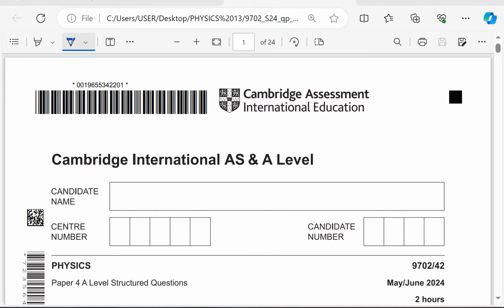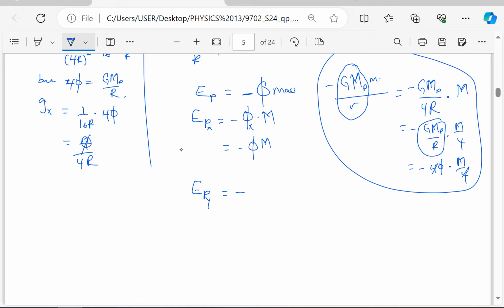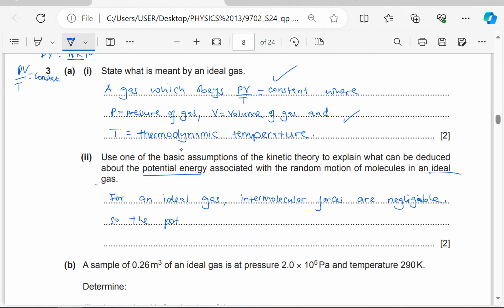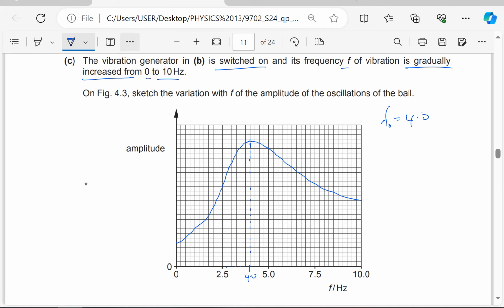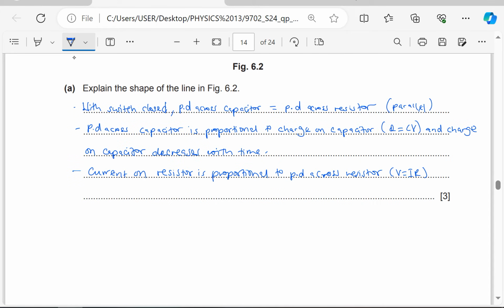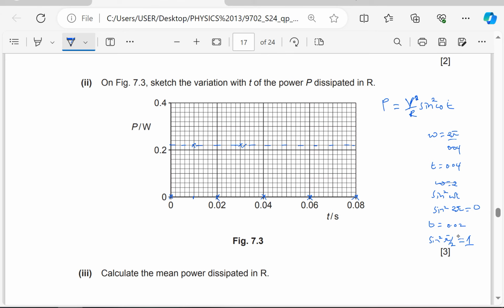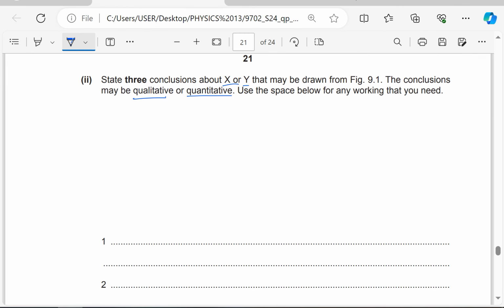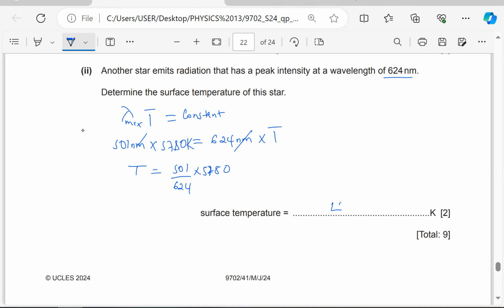CAIE AS Physics 9702 May /June 2024 Paper 41